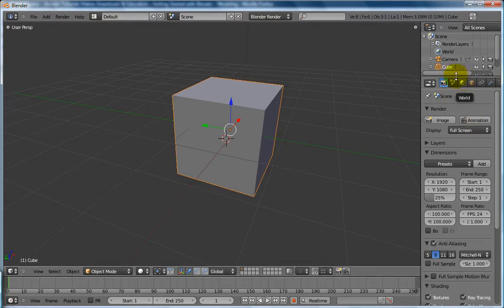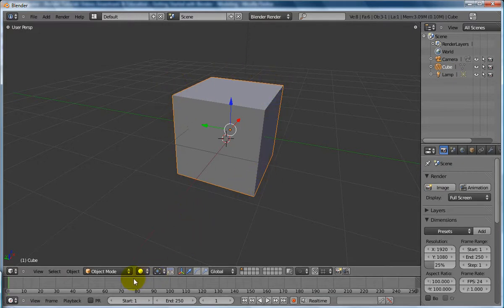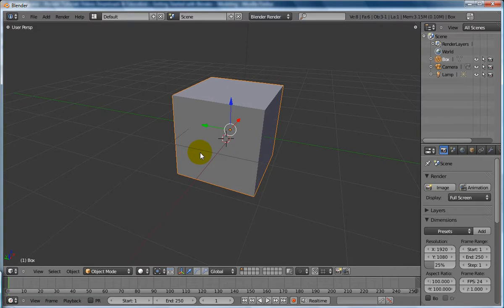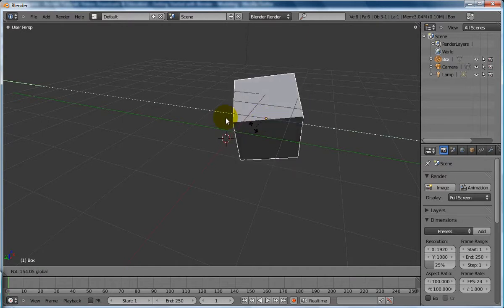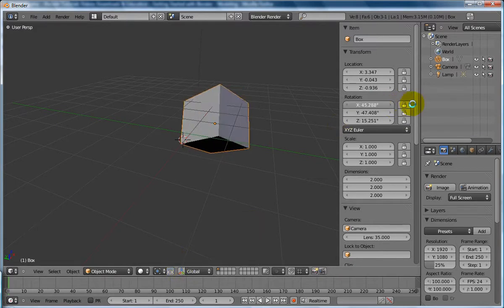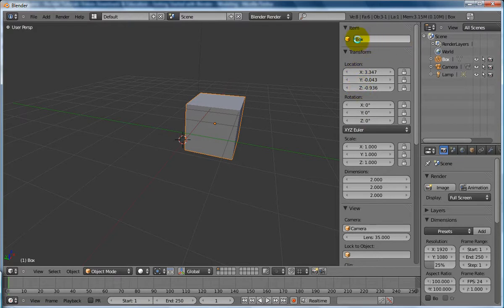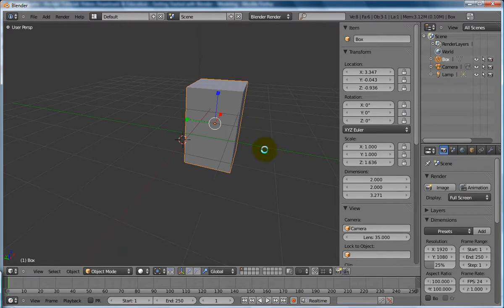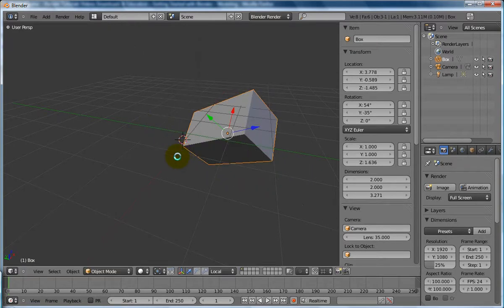***Not For Children*** blender25_alpha1_move_rotate_scale_rename_part3.avi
***ALL content uploaded to my YouTube channel is not intended for or directed towards children*** blender 2.5 alpha 1 introduction video covering move, rotate and scale plus renaming an object